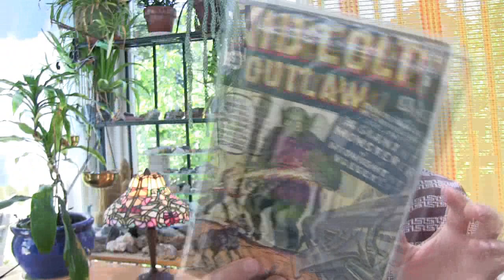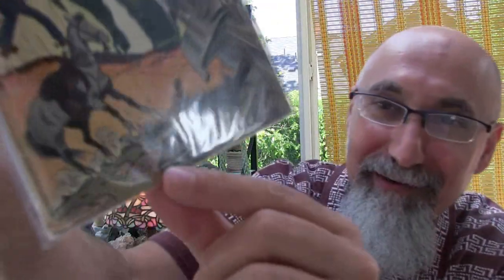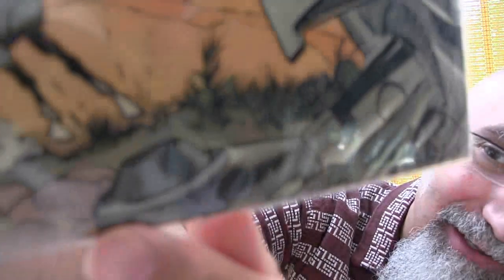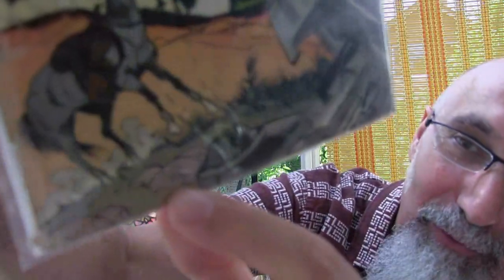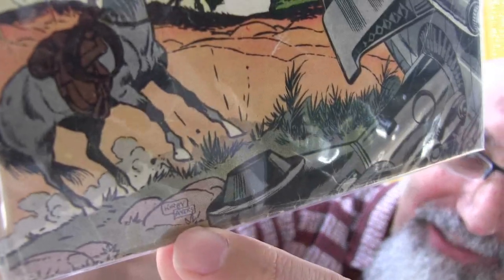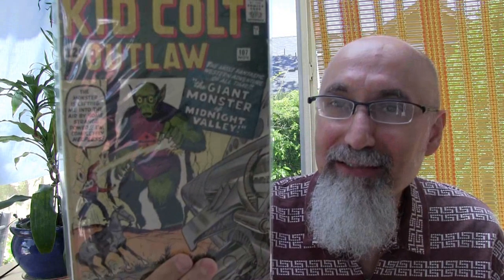Comic Book Haul #30: Golden & Silver Age Comics, a Holy Grail [ASMR, Male, Soft-Spoken, Very Happy]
NOTE: We will be doing the reading for the second book in this haul on Saturday June 27 at 11:00 AM PDT (Pacific Time) on Twitch

▶️ As well as Cryptocurrencies:
Bitcoin (BTC): 1Peam3sbV9EGAHr8mwUvrxrX8kToDz7eTE
Bitcoin Cash (BCH): 18KjJ4frBPkXcUrL2Fuesd7CFdvCY4q9wi
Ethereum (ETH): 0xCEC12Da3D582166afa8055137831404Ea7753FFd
Ethereum Classic (ETC): 0x348E8b9C0e7d71c32fB2a70DcABCB890b979441c
Litecoin (LTC): LLak2kfmtqoiQ5X4zhdFpwMvkDNPa4UhGA
Dash (DSH): XmHxibwbUW9MRu2b1oHSrL951yoMU6XPEN
ZCash (ZEC): t1S6G8gqmt6rWjh3XAyAkRLZSm9Fro93kAd
Doge (DOGE): D83vU3XP1SLogT5eC7tNNNVzw4fiRMFhog

Peace.

chycho

***ONLINE PRESENCE

10 by 10 Grid and Multiplication Table, plus a Math Puzzle, a Pattern Recognition Game (Includes Live Streams)

Peace,

chycho